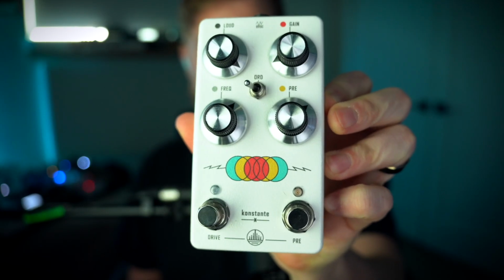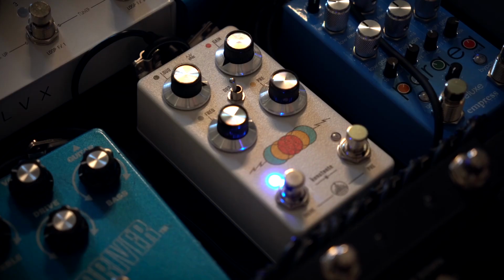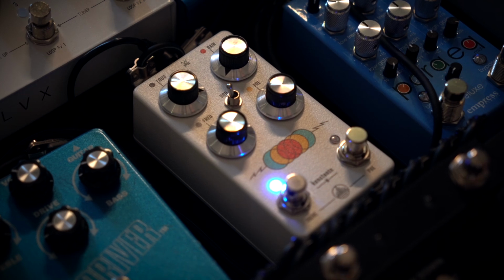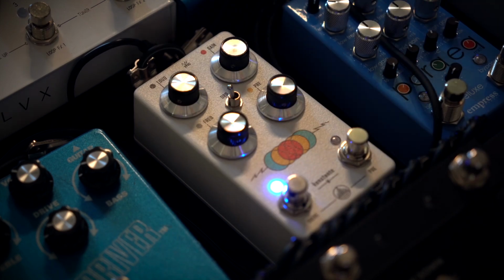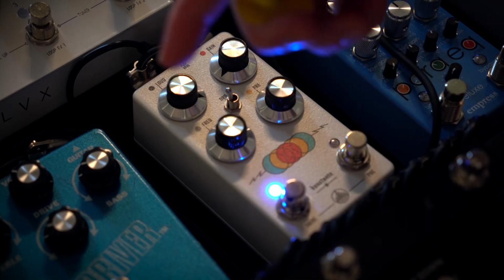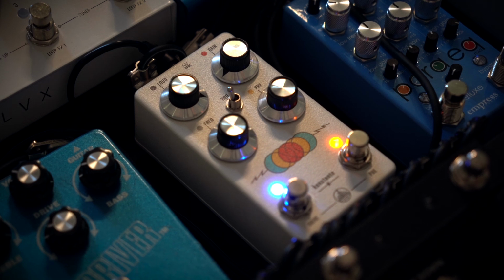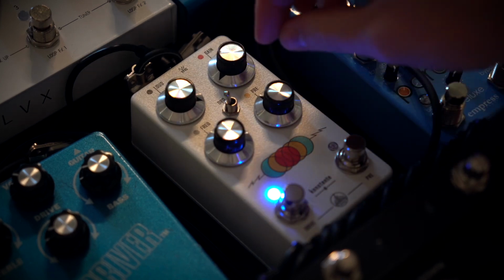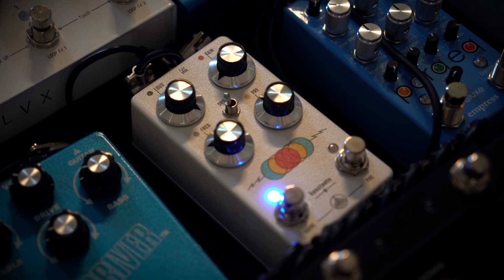Konstante (Twilight Pulse Audioworks) - Pedal Demo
This is the Konstante. A drive and boost combo. What drew me to it intially was that it had an EP Boost in it, but it also has a sort of Lightspeed style drive in it as well. More bang for the buck. So I wanted to run it through its paces and show and tell what this thing can do! Very cool pedal with certain distinct features that I enjoyed the most

Check out my Presets Library over at Tone Factor ranging from Strymon, to Line 6, to Fractal, to GFI and more:

Time Stamps:
0:00 -Intro
3:10 - Pedal Breakdown
3:50 - Konstante
13:35 - Dan Electro Baritone